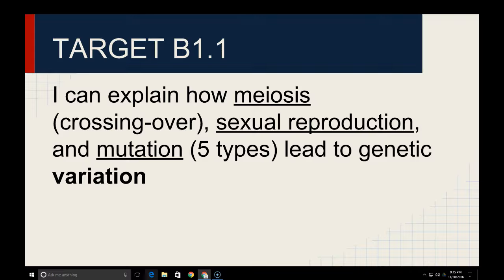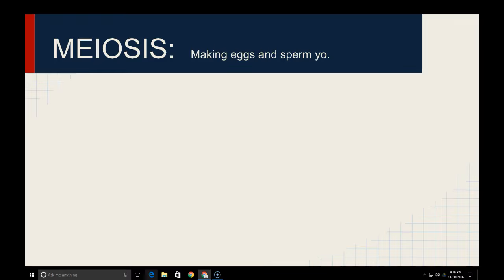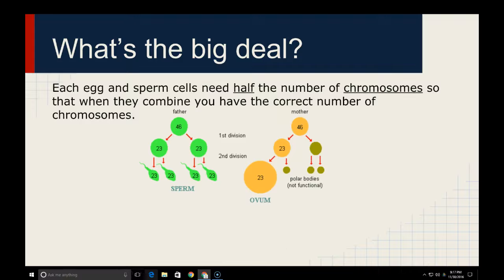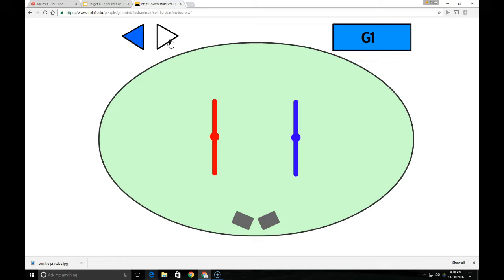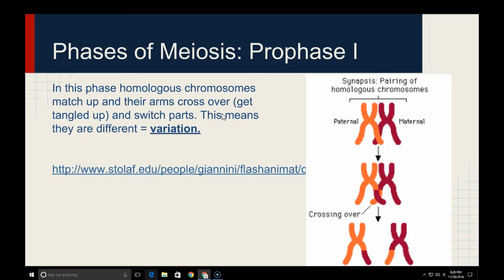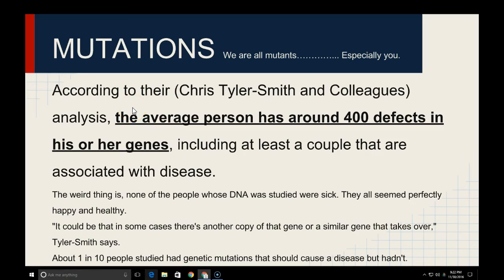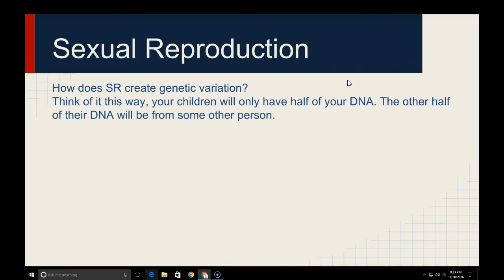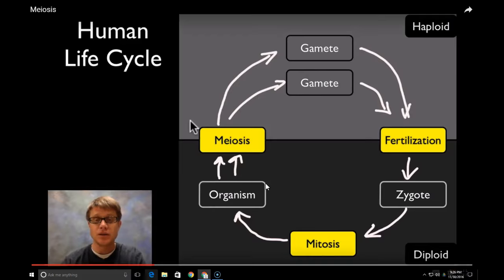Meiosis and Genetic Variation